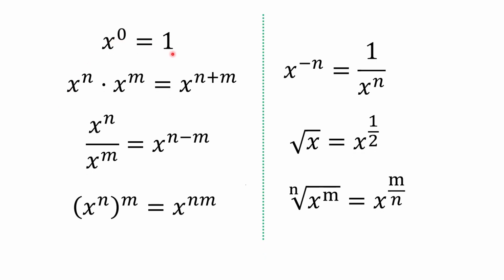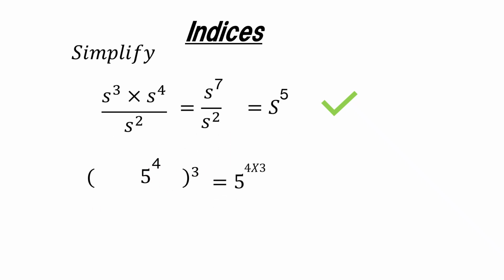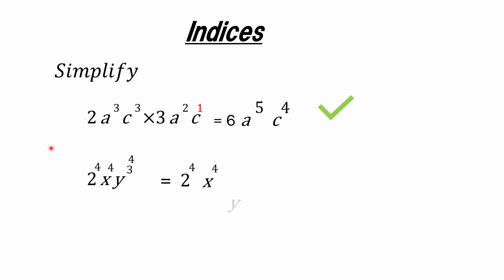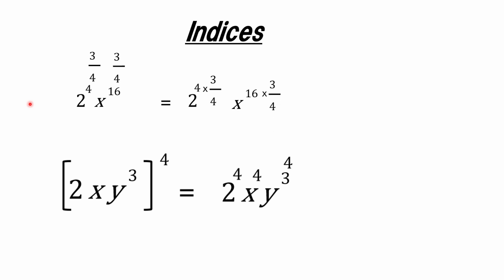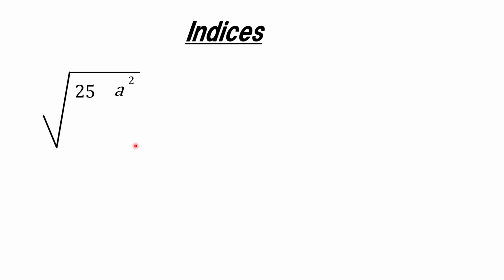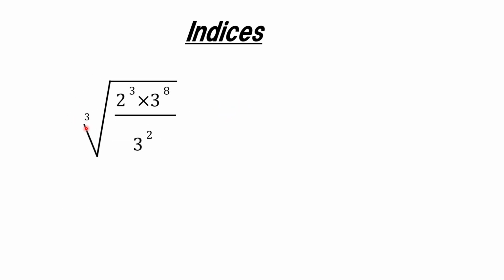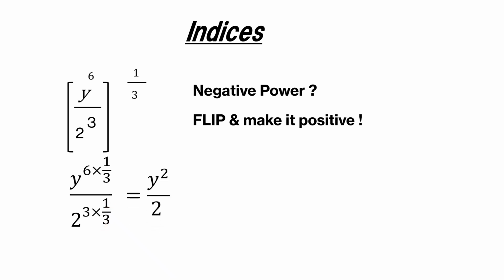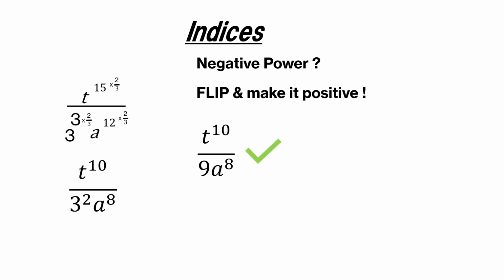Mastering Indices & Exponents: Step-by-Step Simplification Practice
Welcome back to the channel! In this video, we dive deep into indices and exponents, breaking down how to simplify complex algebraic expressions and powers step by step. Whether you are dealing with negative powers, fractional indices, or algebraic fractions, this tutorial will help you build confidence and master the core rules of indices.
Timestamps / Chapters:
00:00 - Introduction IMPORTANT
00:45 - Laws of Indices
01:12 - Question 1 & 2
02:30 - Question 3 & 4
04:20 - Question 5
06:02 - Question 6
08:00 - Question 7
09:00 - Question 8
10:13 - Question 9
11:36 - Your Question ❤️